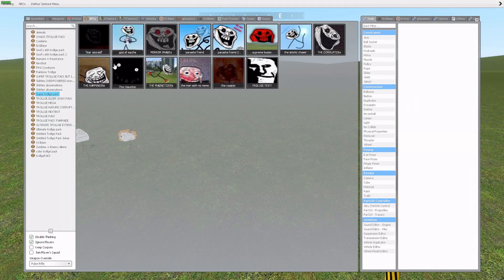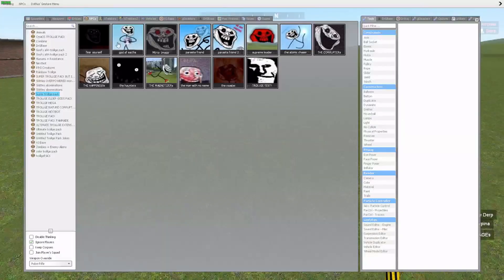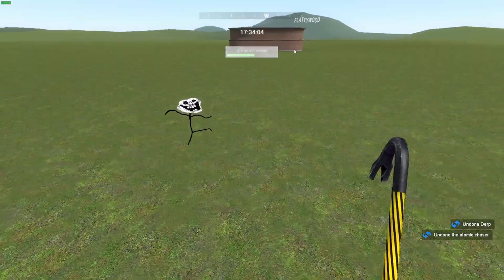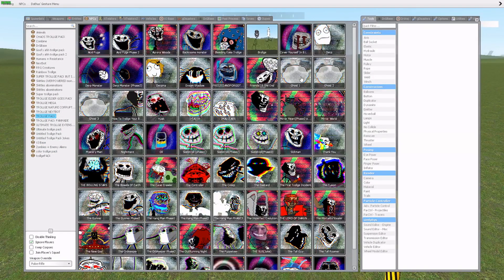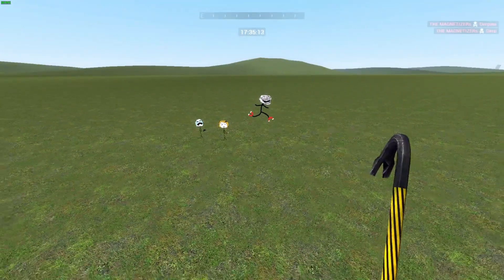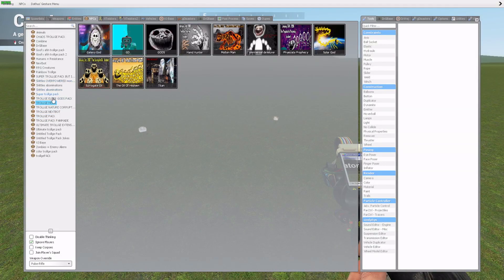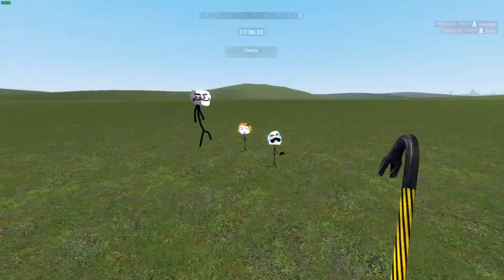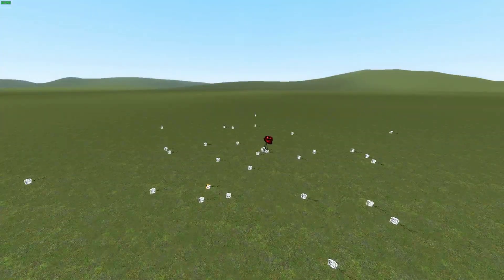Derp And Derpina Vs Trollge Army (Part 4)